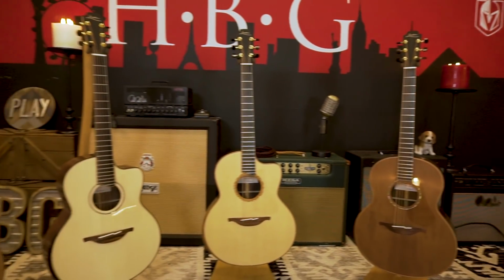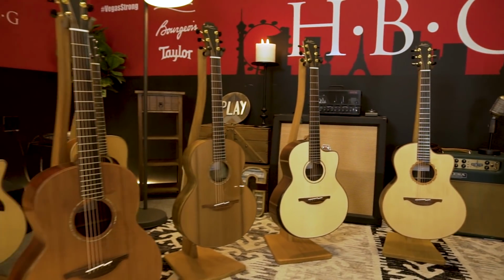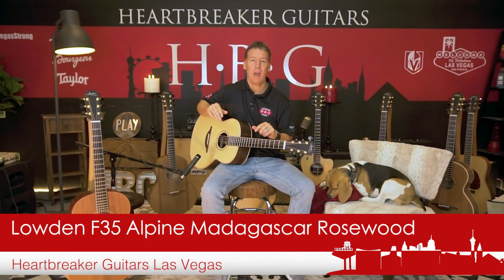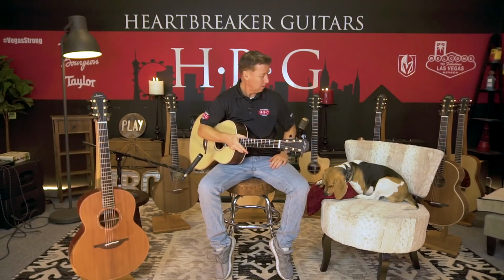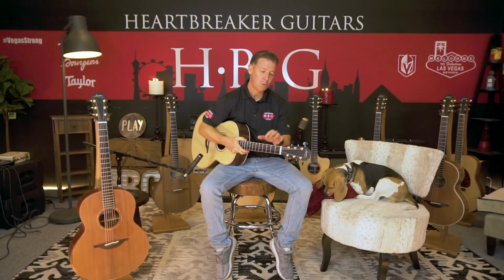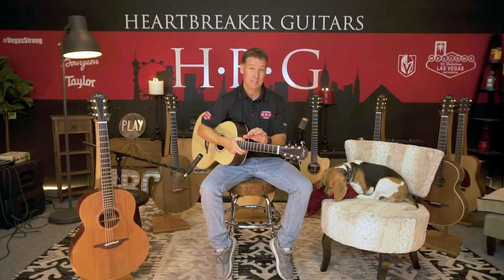Lowden F35 Alpine Madagascar Rosewood | Lowden Acoustic Guitar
Lowden F35 with Alpine Spruce over Madagascar Rosewood has just arrived at Heartbreaker Guitars!

Lowden Acoustic Guitar, Lowden, Acoustic Guitar, Guitar